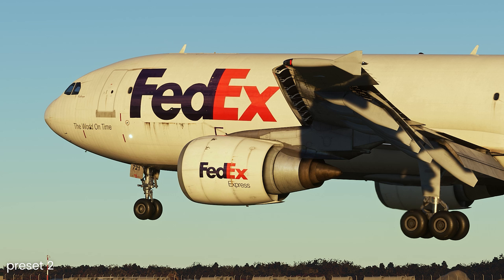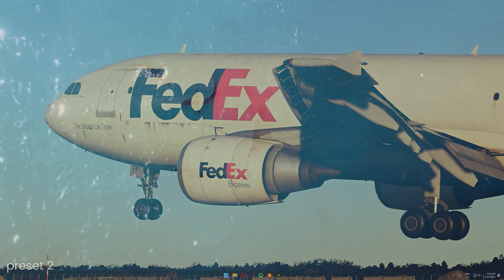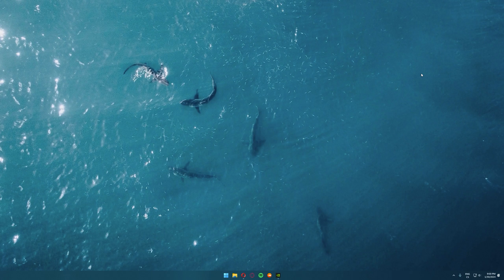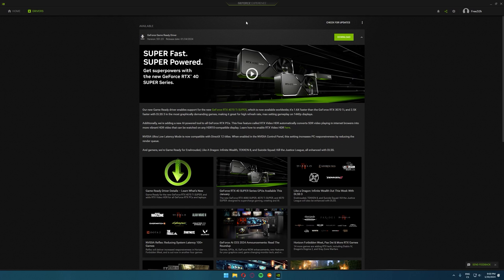[MSFS] HOW TO MAKE MSFS LOOK ABSOLUTELY AMAZING IN 2024! | Tutorial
HOW TO MAKE MSFS LOOK ABSOLUTELY AMAZING IN 2024! by Runway in Sight Aviation!

➡️ LINKS

➡️ TOOLS

GeForce Experience
NVIDIA Freestyle
AMD Custom Color

➡️ ADD-ONS

PMDG 737-900 for Microsoft Flight Simulator
FlyTampa-Amsterdam MSFS

➡️ INFORMATION

Preset number 1 tested and used by myself.
Preset number 2 tested and used by a friend of mine - Discord: daniz010

➡️ MUSIC

➡️ TIMESTAMPS

00:00​ Intro
00:59 NVIDIA Freestyle
01:19​ AMD Custom Color
02:15 GeForce Experience
04:37 Setting Up NVIDIA Freestyle
06:15 Feature Test in MSFS
07:28 NVIDIA Freestyle Overlay
09:04 Preset Number 1
12:30 Preset Number 2
15:18 Conclusion and Outro

➡️ GEAR

CPU: AMD Ryzen 9 5900X
GPU: MSI GeForce RTX 3080 VENTUS 3X PLUS 10GB OC LHR
RAM: Kingston FURY 32GB KIT DDR4 3200MHz CL16 Beast Black
MBU: MSI MAG B550 TOMAHAWK
Drive: Samsung 980 1TB, Patriot Burst SSD 960GB (2x)
Case: NZXT H710i Matte White